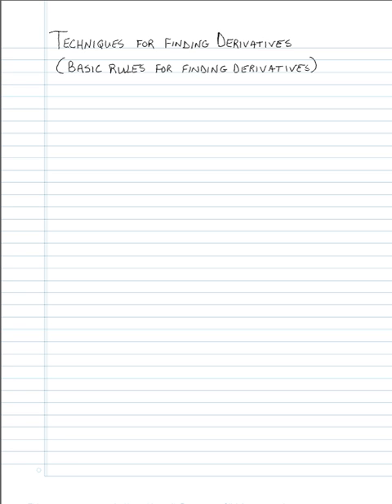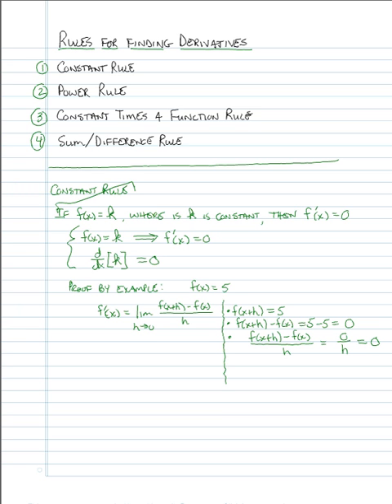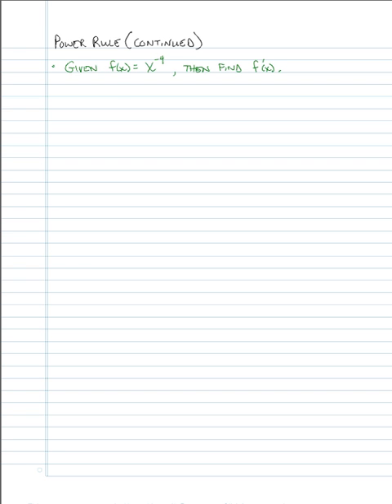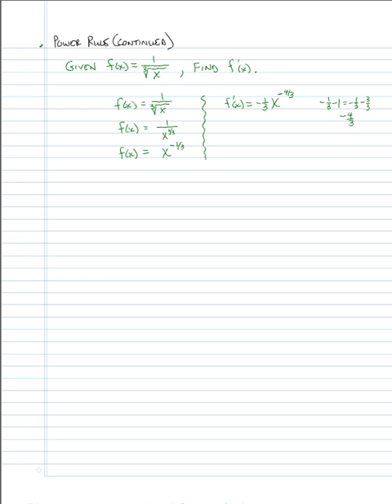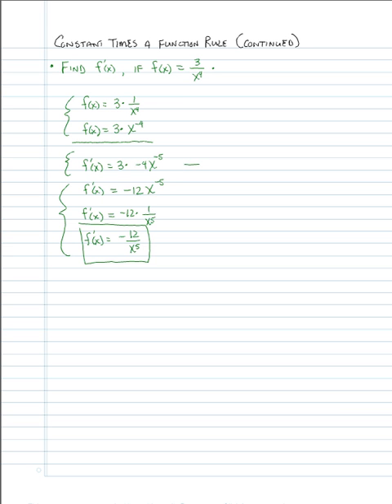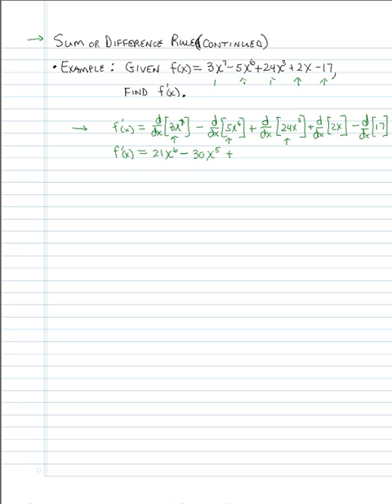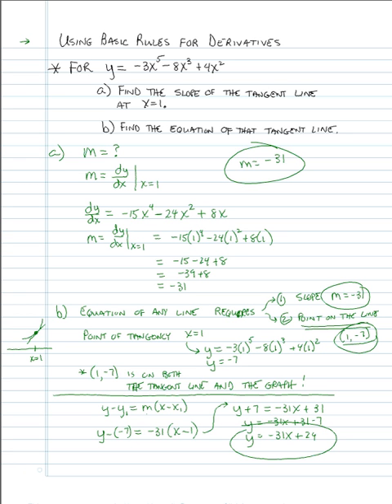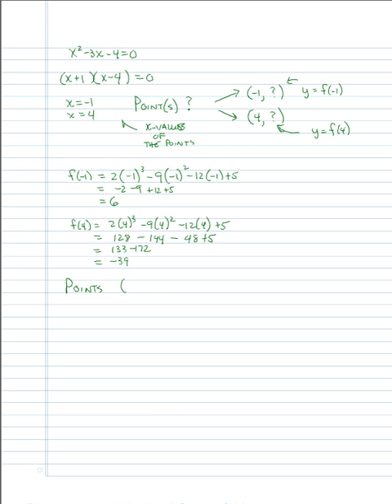12.1 Basic Derivative Rules